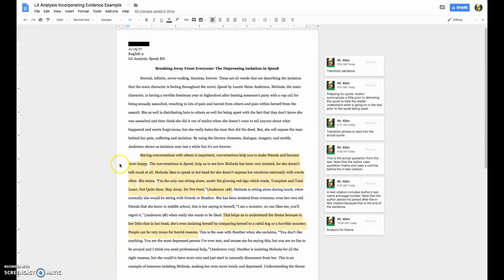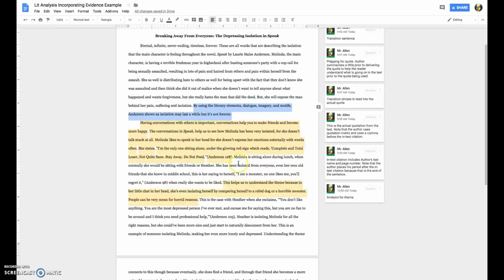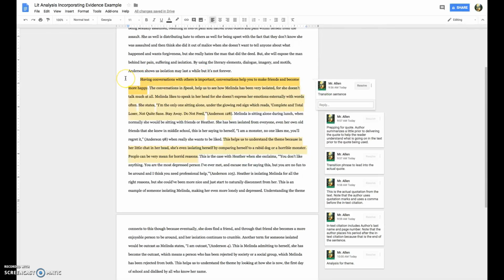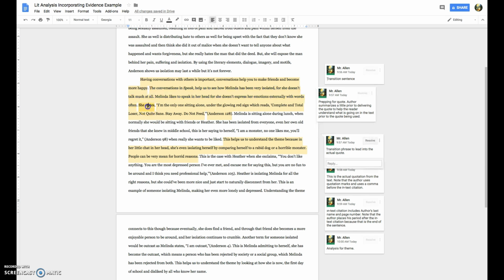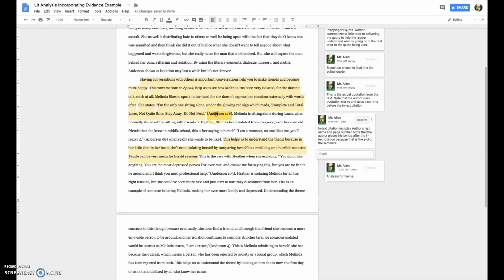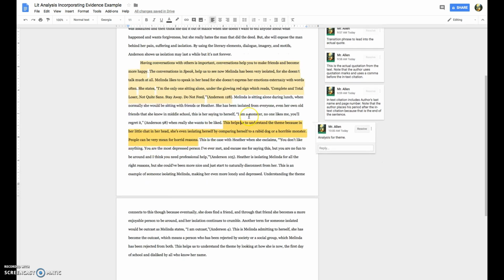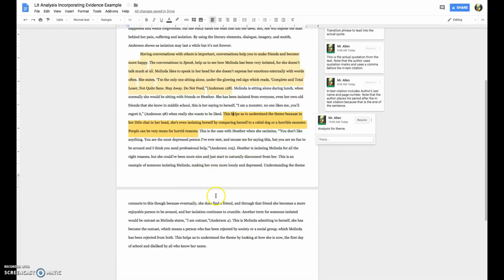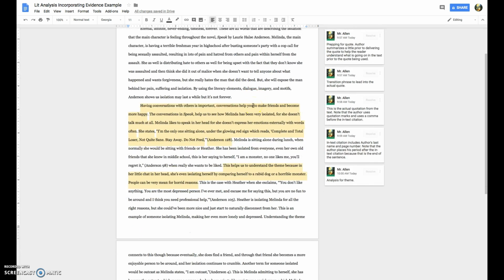Lit Analysis Incorporating Evidence